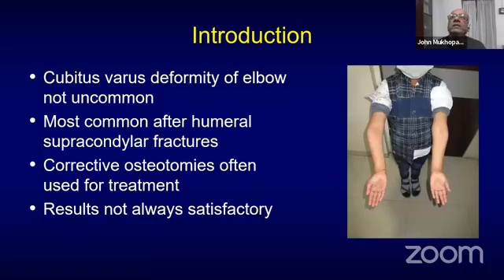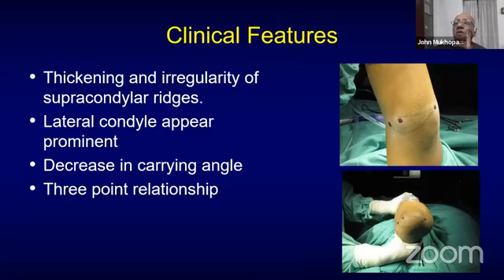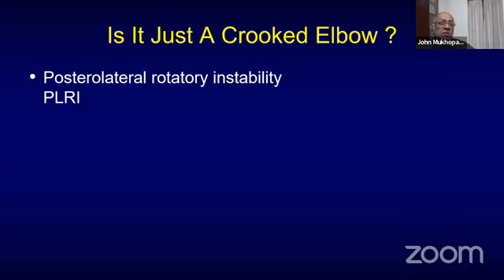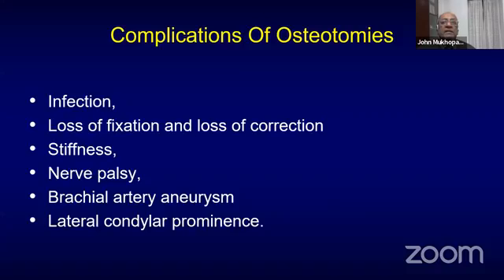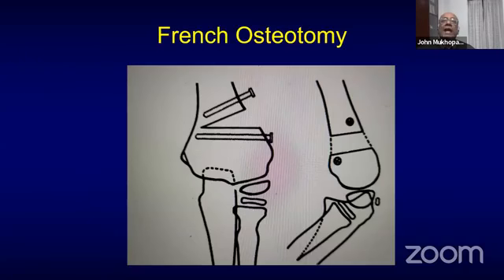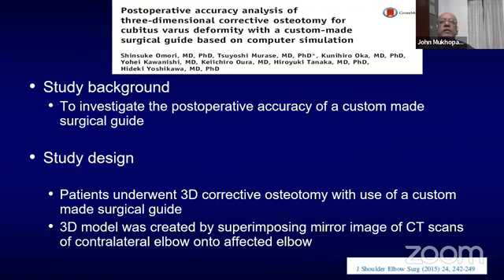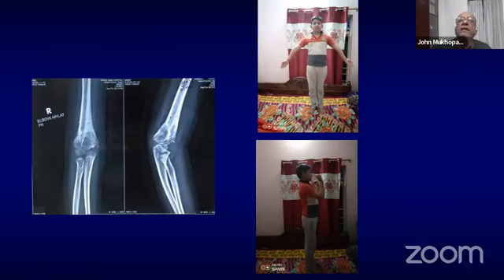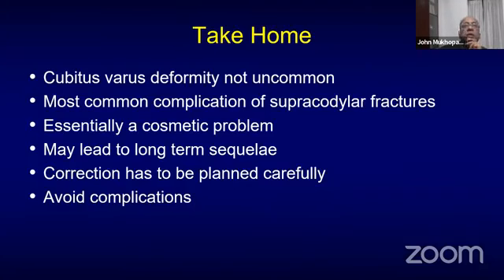OREF-INDIA Webclass : Topic - Cubitus Varus Deformity: Approach and Management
OREF-INDIA Webclass for Orthopaedic Postgraduates on OrthoTV

Topic: Cubitus Varus Deformity: Approach and Management,

Time: Feb 22, 2022 07:00 PM India

Speaker: Dr John Mukhopadhaya:  Chairman OREF-INDIA,
Director and Head, Department of Orthopaedics, PARAS HMRI Hospital, Patna

Convenor: Dr Janki Sharan Bhadani
( Secretary OREF India)

Dear friends

In view of ongoing COVID-19 pandemic Orthopaedics Research and Education Foundation- India felt that postgraduate education should not be compromised. Our chairman decided to take/chair weekly online classes,  to help them achieve skills and surgical tips, what they deserve.These classes will  update your knowledge in decision-making and to understand those topics which is difficult to answer in the exam.